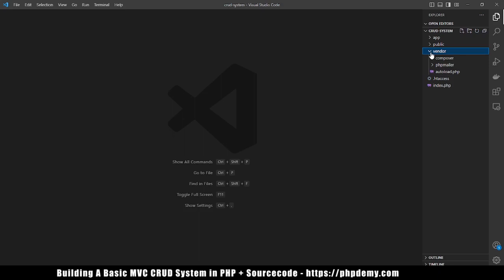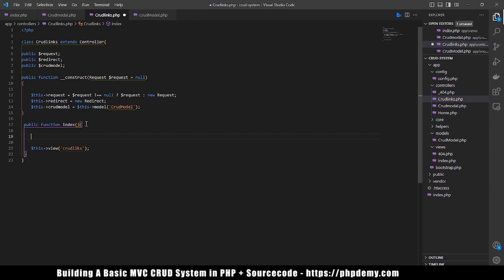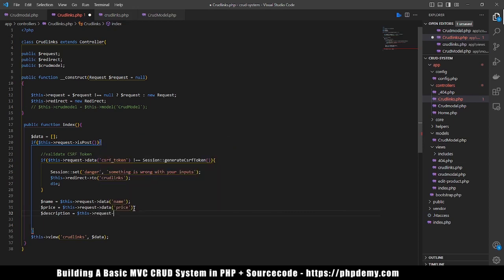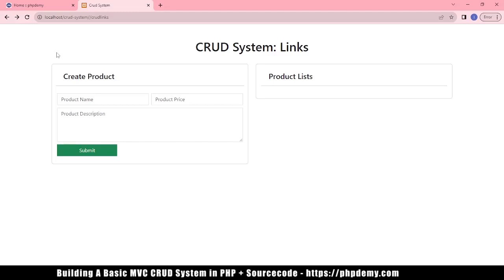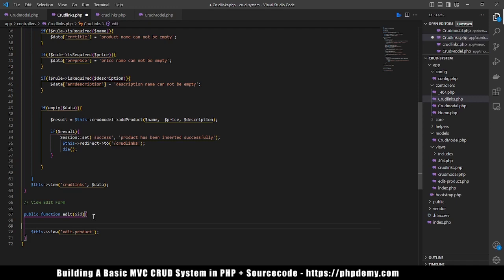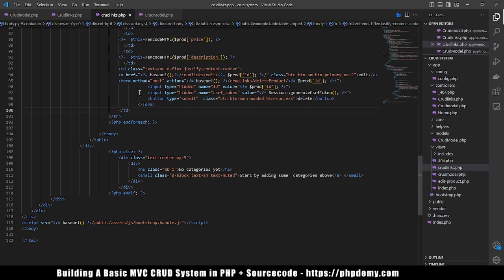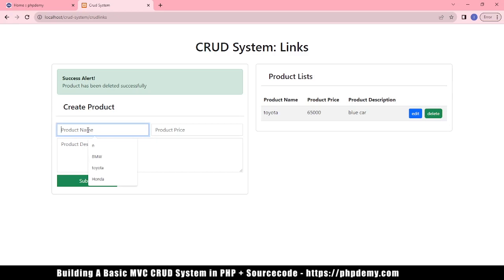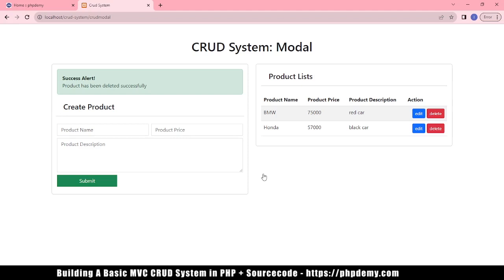Building A Basic MVC CRUD System in PHP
Welcome to another empowering tutorial on PHPdemy! 🎉 In this comprehensive video, we dive headfirst into the world of CRUD operations and create a fully functional system from scratch using PHP. Whether you're a beginner looking to grasp the fundamentals or an experienced developer aiming to enhance your skills, this tutorial has something for everyone.

🌐 Timestamps:

00:00 Introduction to CRUD and its significance
02:00 Brief explanation of the Custom MVC framework used
04:20 CRUD landing Page
06:00 Controller class
08:32 Implementing Create (C) functionality
16:05 Enabling Read (R) operations for seamless data retrieval
26:50 Updating records with the Update (U) feature
35:00 Deleting entries using Delete (D) functionality
42:36 CRUD system in Modal
45:50 Conclusion

💡 What You'll Learn:
By the end of this tutorial, you'll have a solid understanding of:

-Designing user-friendly forms for data input
-Using PHP MVC to perform CRUD actions efficiently
-Implementing validation and error handling
-Applying security measures to protect your system
Bonus: Tips to enhance your CRUD system further!

🚀 Why Learn CRUD?
CRUD (Create, Read, Update, Delete) operations are the backbone of most web applications. They're essential skills for any developer looking to build dynamic systems, whether it's a personal project or a professional endeavor. With our step-by-step guidance and hands-on examples, you'll be equipped to tackle real-world challenges confidently.

Beginners: We start from scratch, explaining every concept along the way.
Intermediate Developers: Enhance your knowledge and fill in any gaps.
PHP Enthusiasts: Learn how to create efficient and organized systems.
Anyone Wanting to Learn: Our clear explanations make complex topics accessible to all!

🔗 Resources:
All the code and resources used in this tutorial can be found on my

🔔 Stay Updated:
Don't miss out on valuable insights! Ready to take your PHP skills to the next level? Let's dive into the world of CRUD together – watch now and code with confidence! 💪